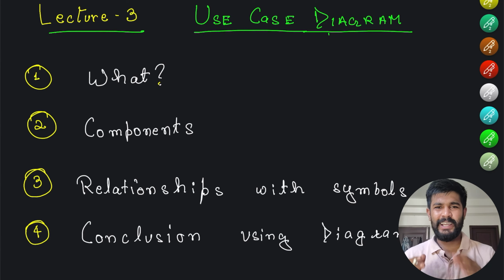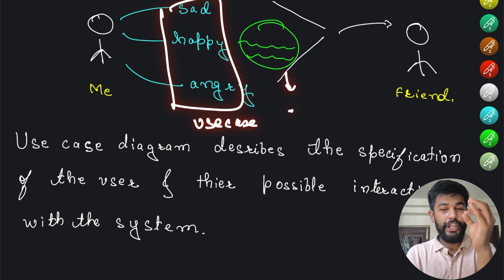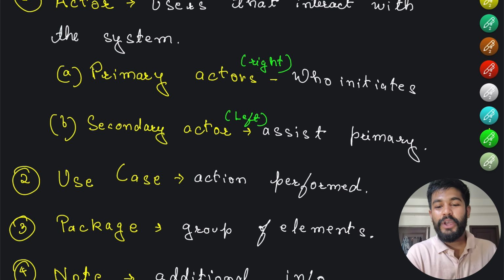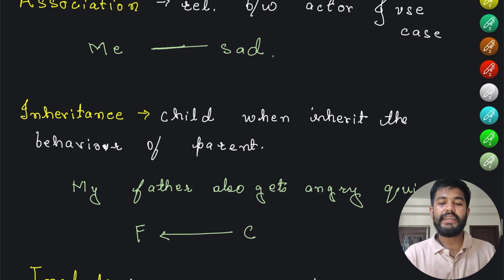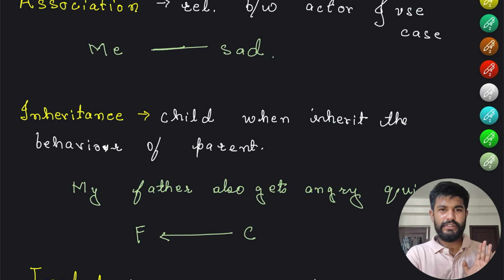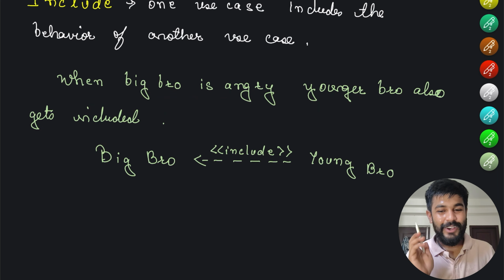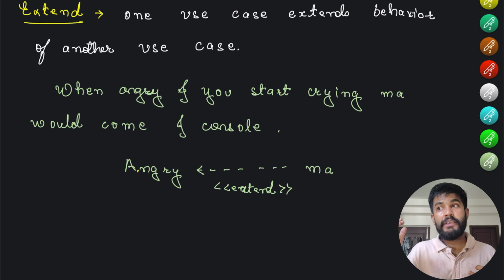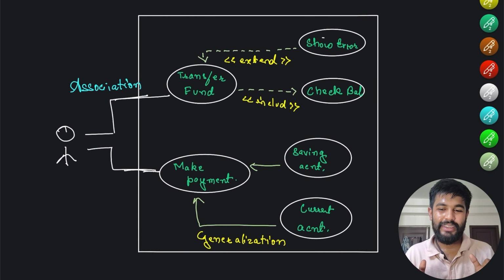Lecture 4 || All about Use Case Diagram ||Low level Design course a-z || Siddhartha Hazra